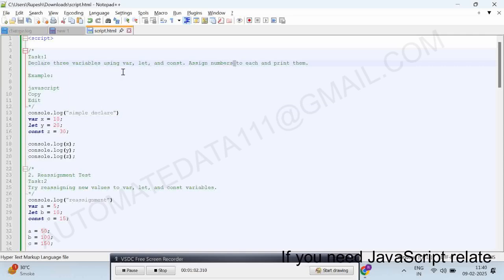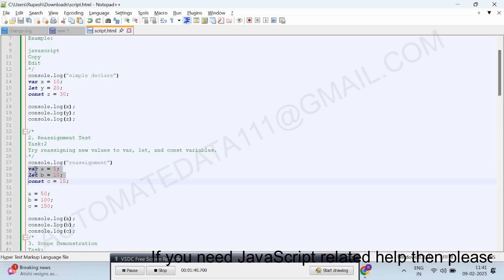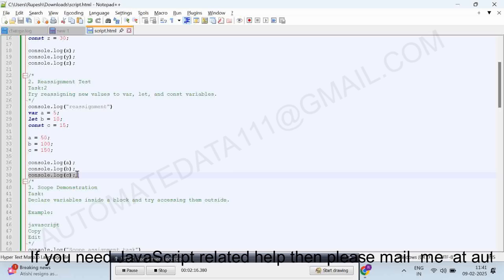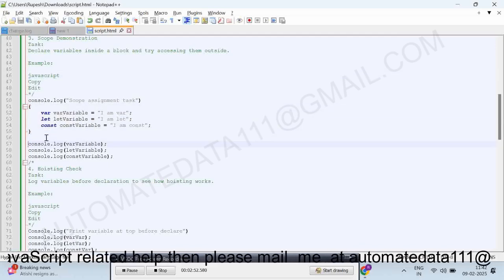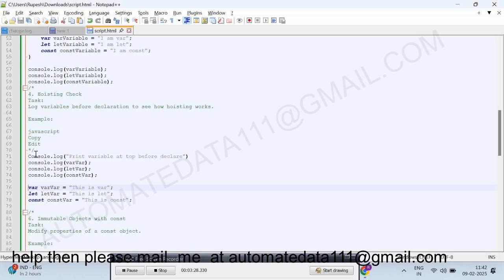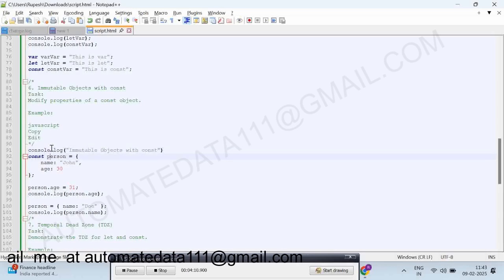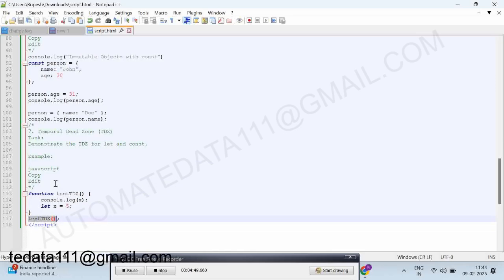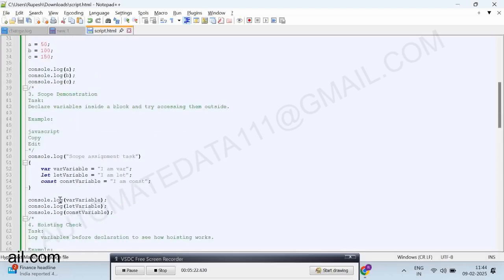2. JavaScript Variables: var vs let vs const | Reassignment, Scope, Hoisting & TDZ Explained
Description:
In this video, we'll dive deep into JavaScript Variables and explore how var, let, and const behave in different scenarios. We'll cover:
1️⃣ Declaring variables using var, let, and const
2️⃣ Reassigning values and understanding which variables allow it
3️⃣ Scope demonstration—global, block, and function scope
4️⃣ Hoisting behavior of variables
5️⃣ Temporal Dead Zone (TDZ) for let and const
6️⃣ Modifying properties of objects declared with const
If you're looking to strengthen your understanding of JavaScript fundamentals, this is the video for you!